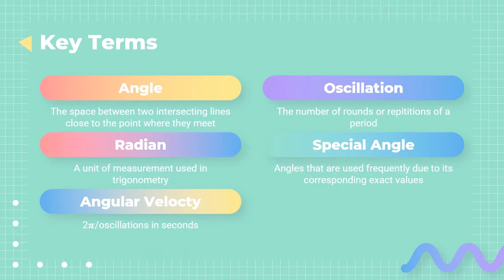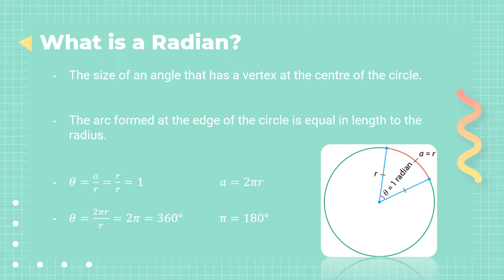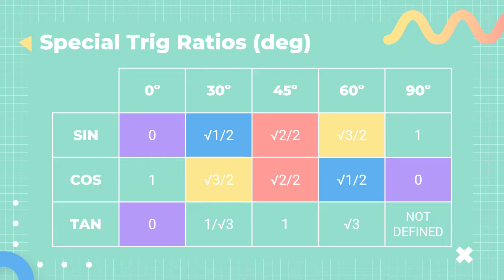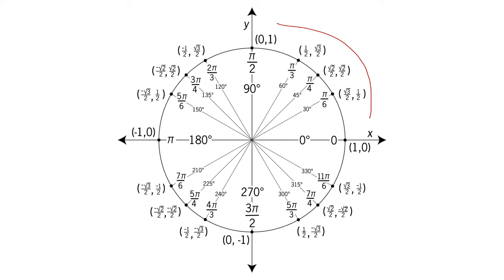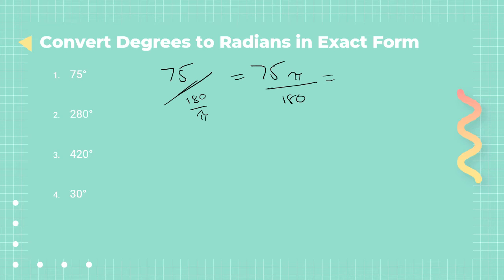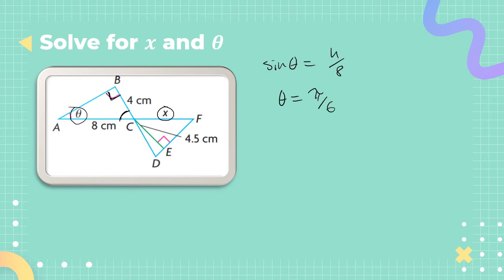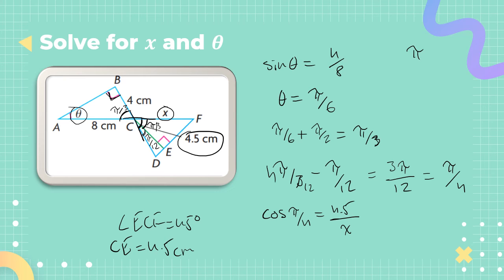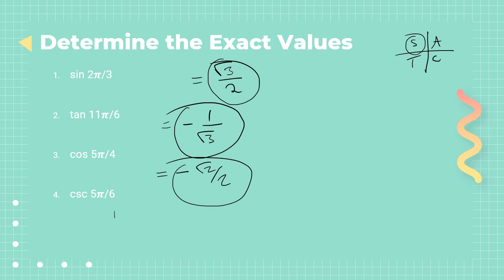Introduction to Trigonometry-Grade 12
This is a quick presentation on radian measures and how to analyze them on cartesian planes.